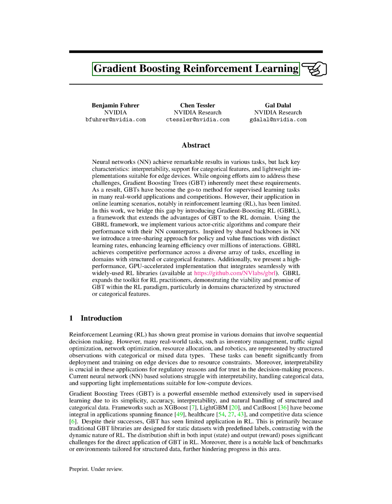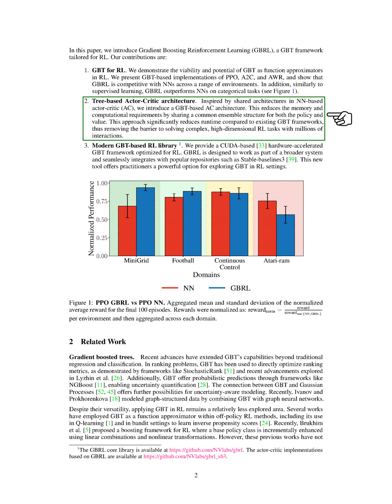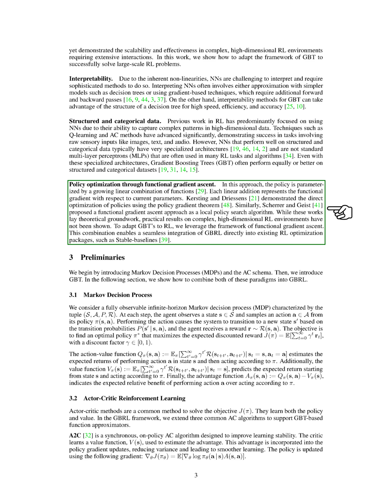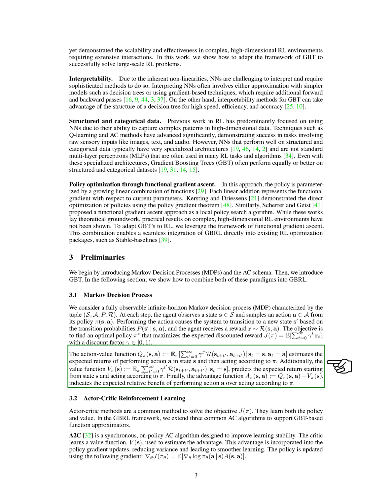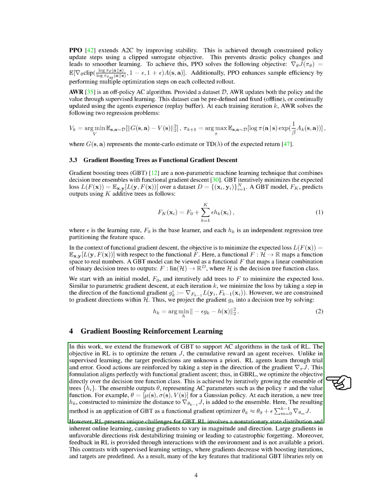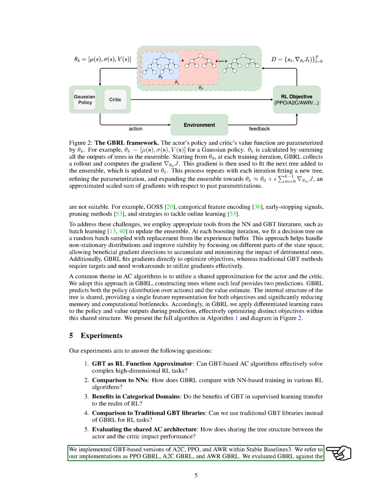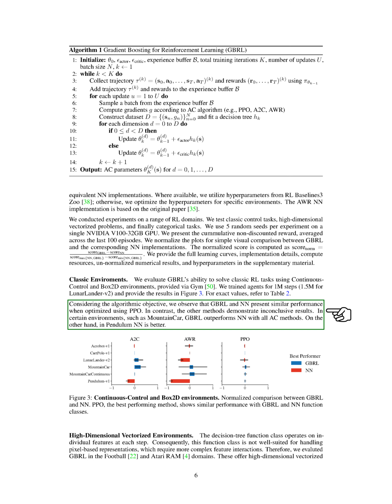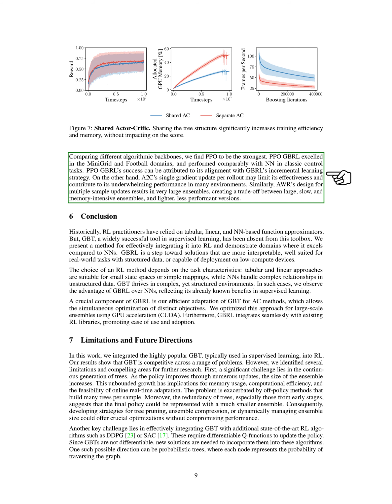Gradient Boosting Reinforcement Learning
GBTs excel in supervised learning but are underutilized in reinforcement learning. GBRL framework bridges this gap, offering competitive performance and efficiency in RL tasks with structured features.